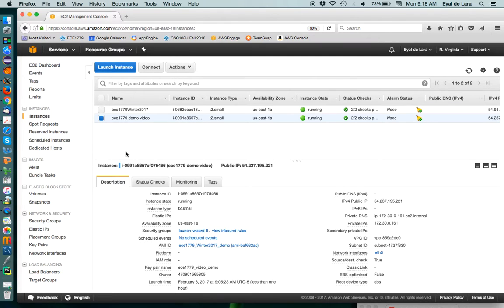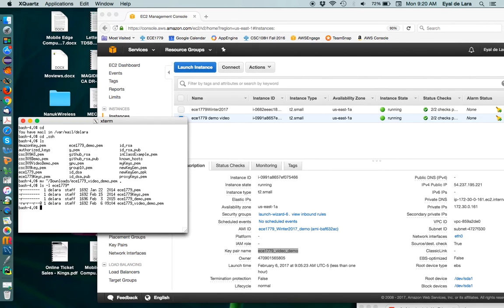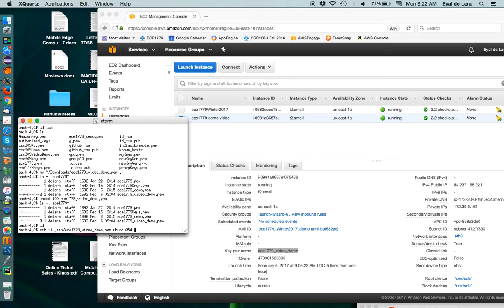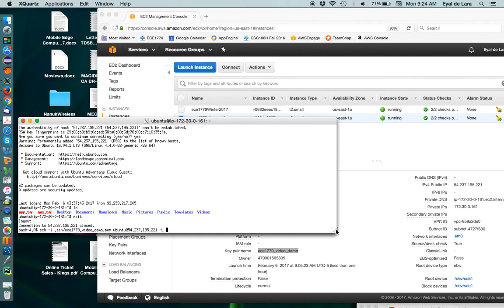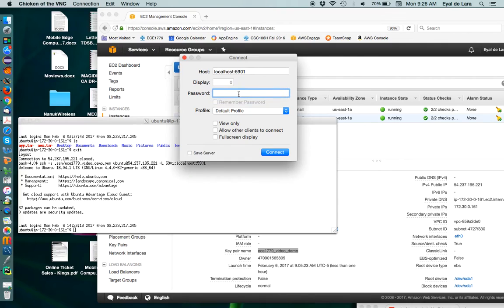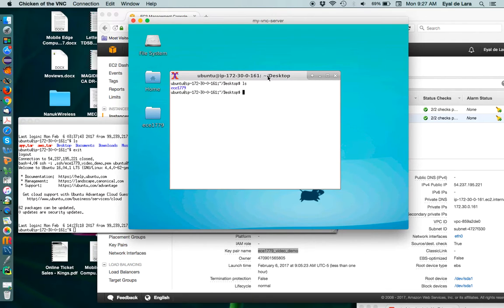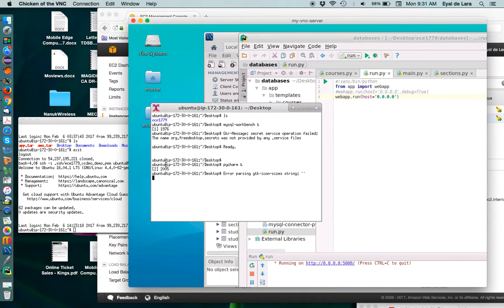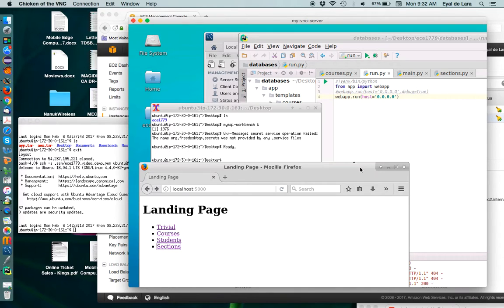ece1779 connect vnc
Video tutorial shows how to connect to an existing EC2 instance with a VNC client over an ssh tunnel.